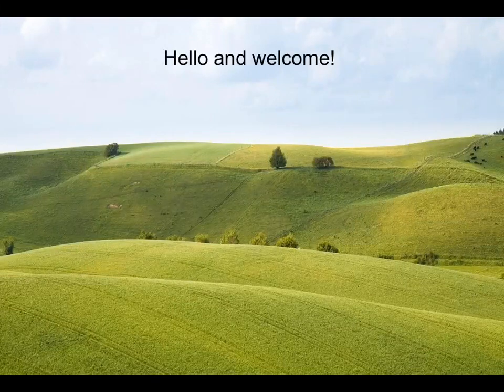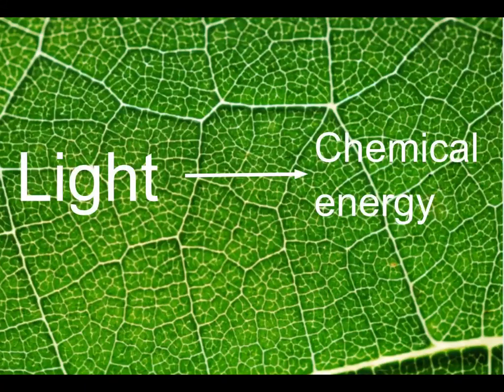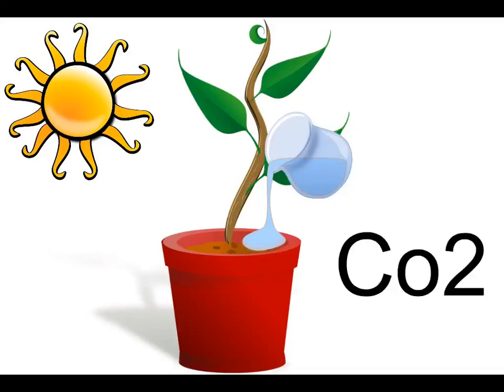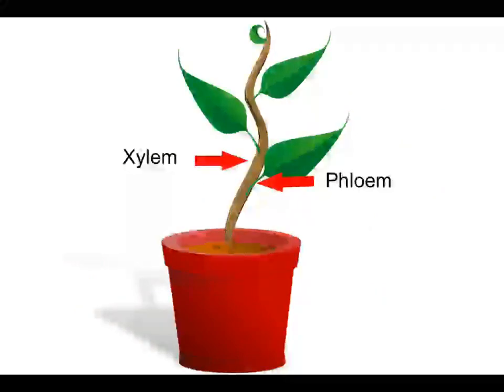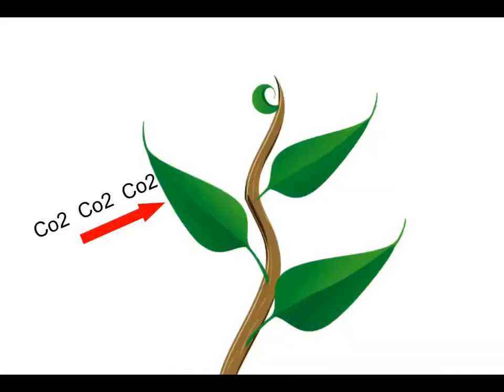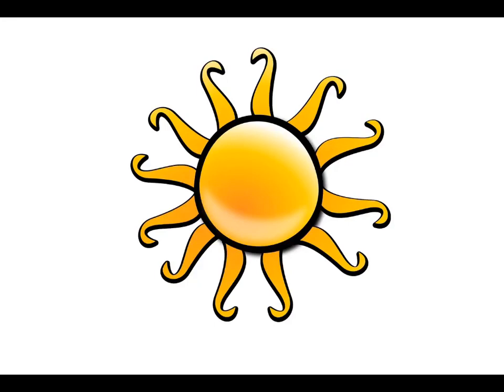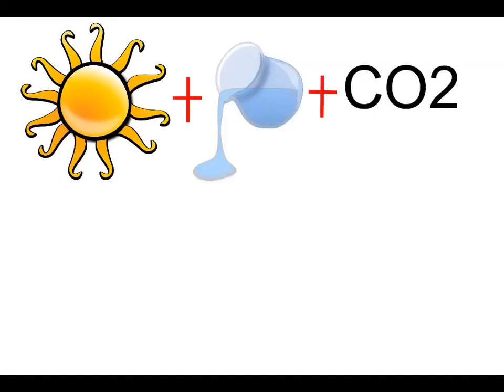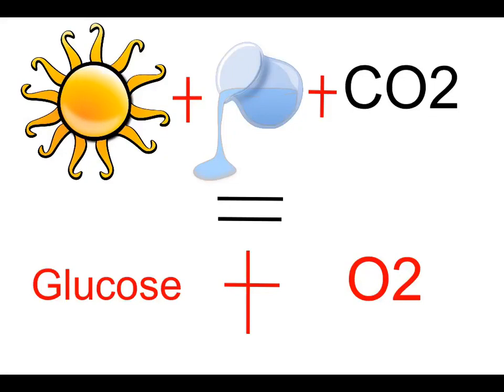Photosynthesis - A Digital Story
In this video, see how you can use imagery effectively to help to explain a concept like Photosynthesis!